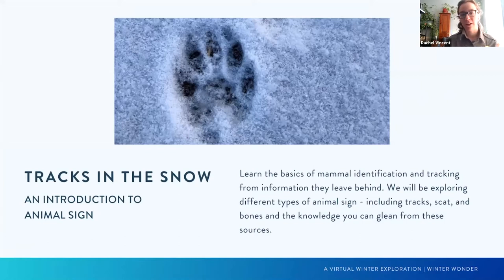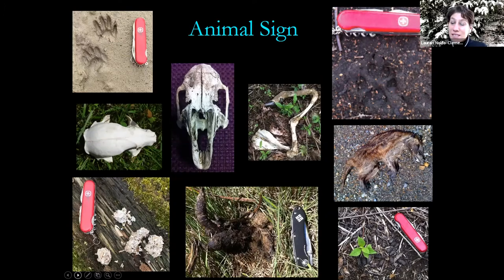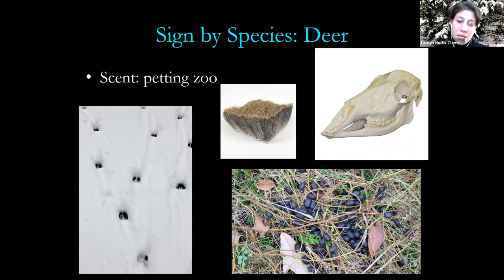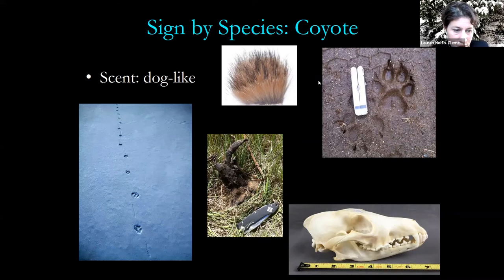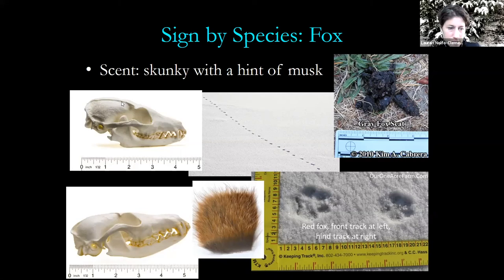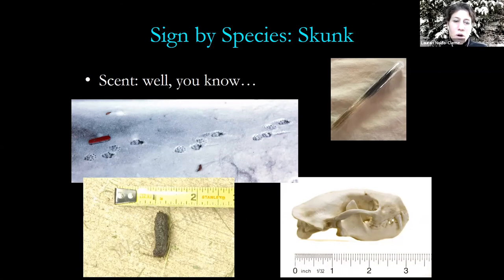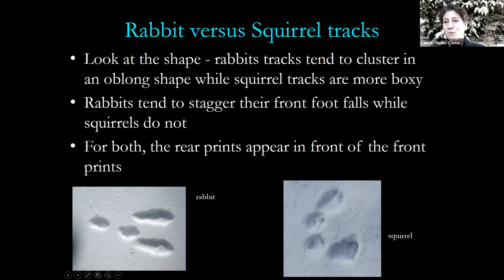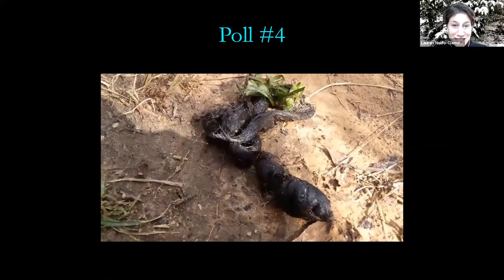Tracks in the Snow: An Introduction to Animal Sign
Learn the basics of mammal identification and tracking from information they leave behind. We will be exploring different types of animal sign - including tracks, scat, and bones and the knowledge you can glean from these sources. Led by Lauren Nolfo-Clements, PhD ("Dr. No"), Professor and Chair of Biology at Suffolk University. Recorded presentation from Boston Harbor Islands National and State Park event, Winter Wonder. January 30-31, 20201.